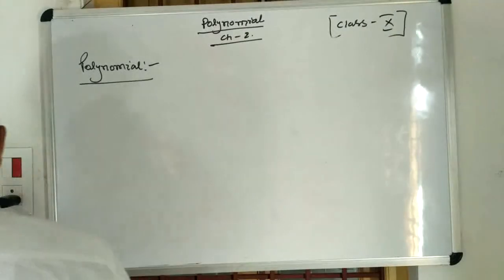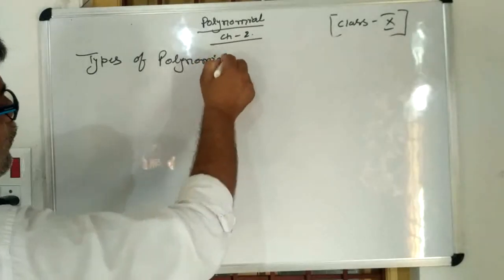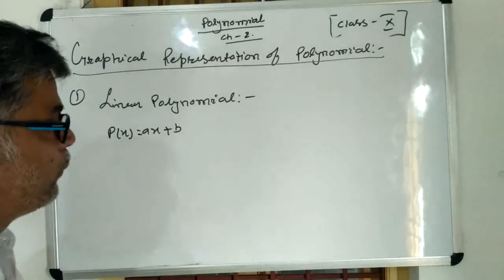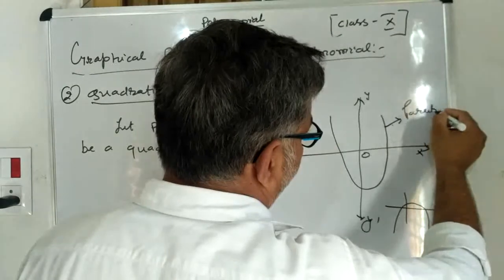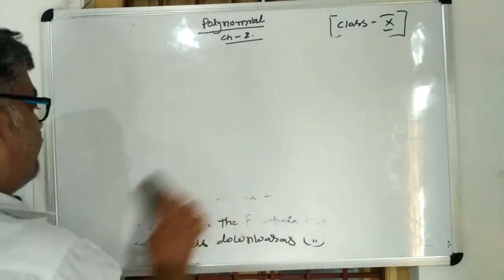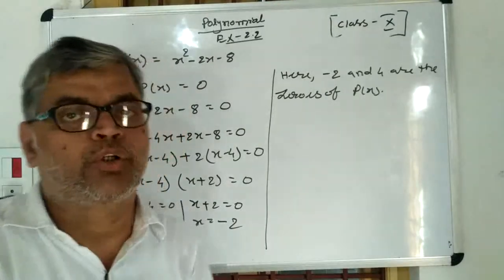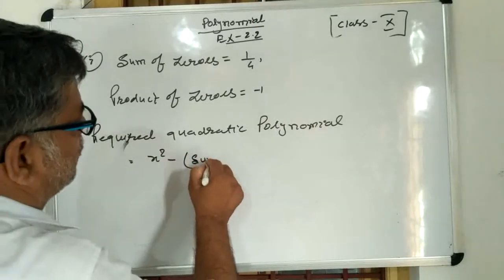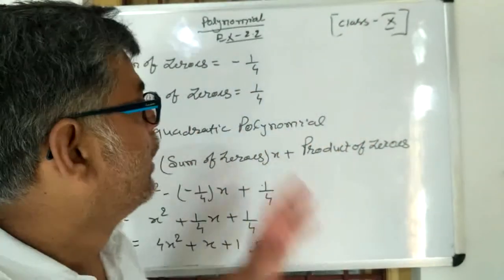Class 10, Polynomials, Ex.2.2